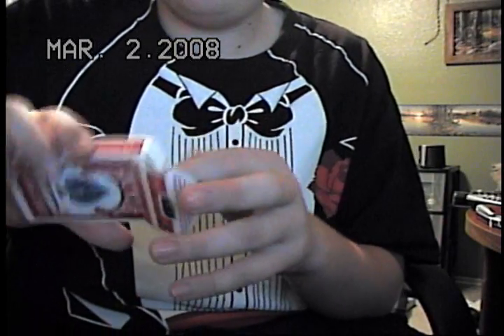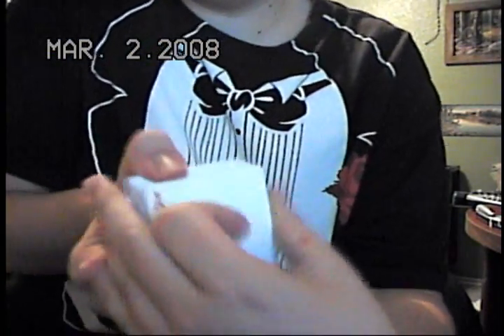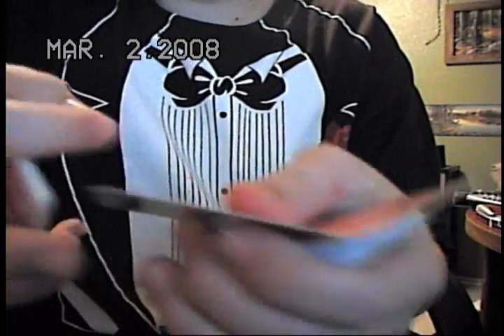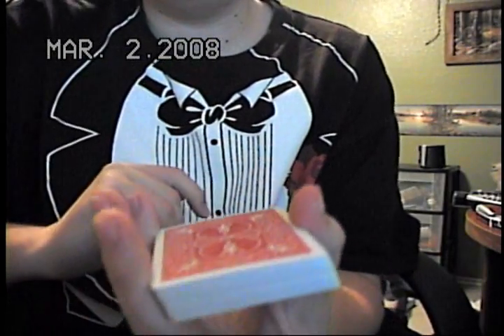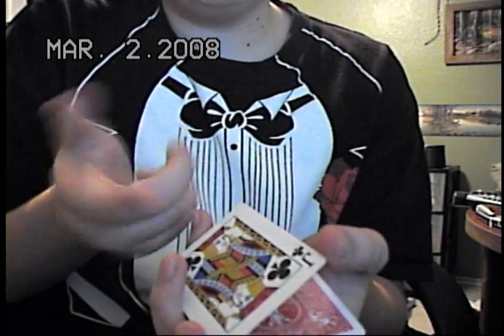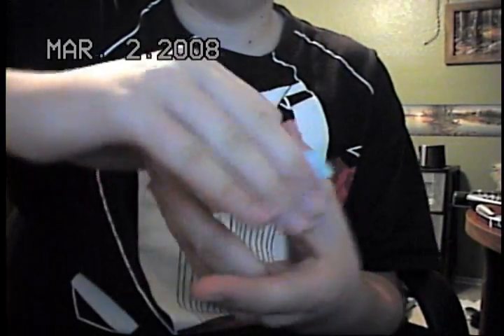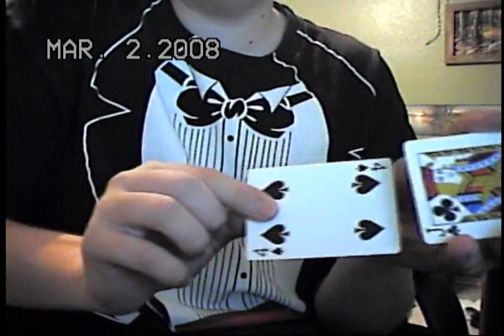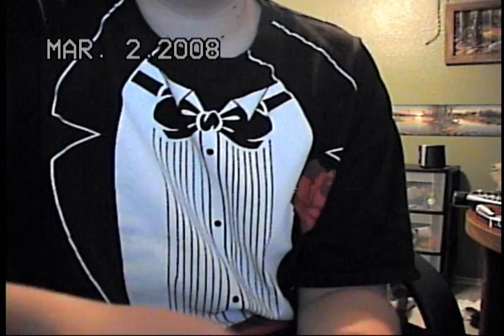Svengali Bycycle Routine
Still trying to find the best routine for this trick. so far this is my second favorite.